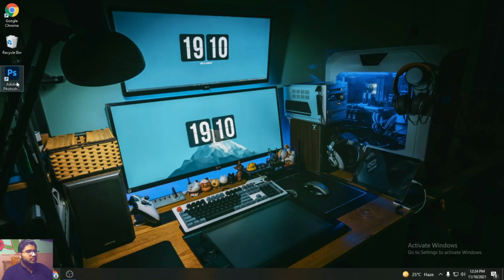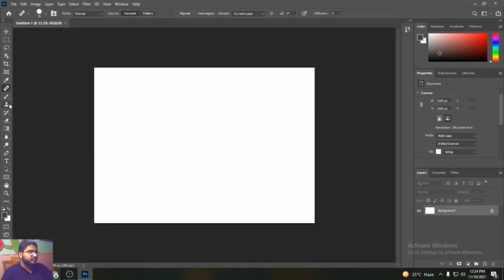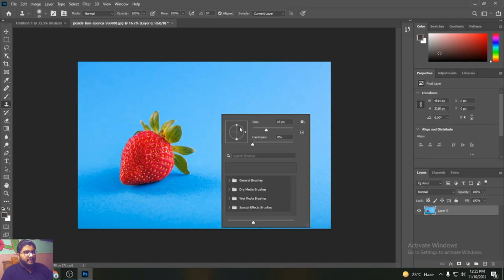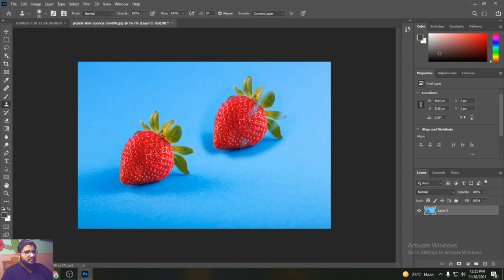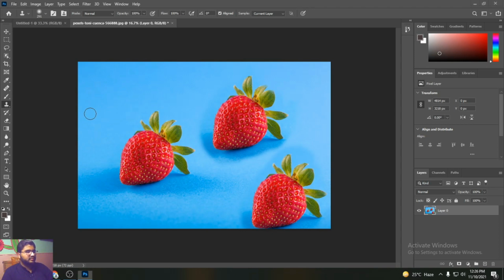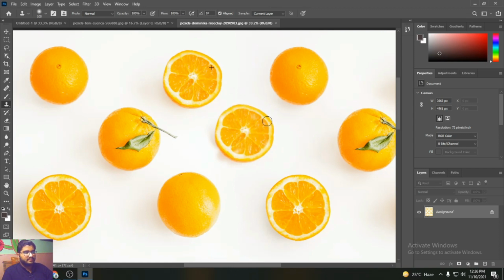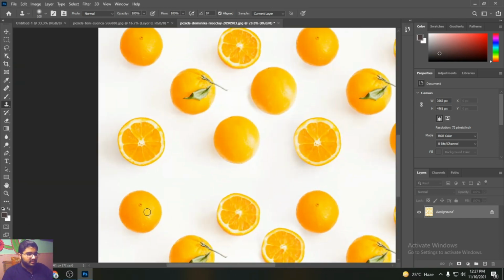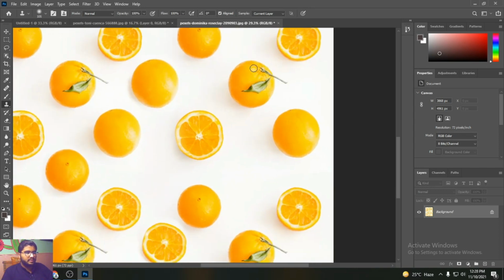Learn Adobe Photoshop 2021 - (Part -05) How to use clone tool in Photoshop 2021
How to use clone tool in Photoshop 2021